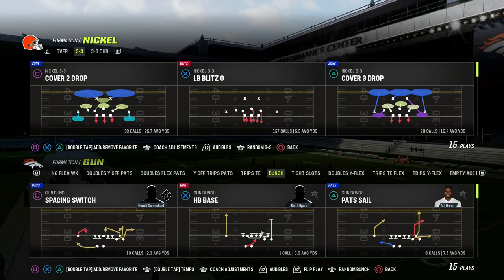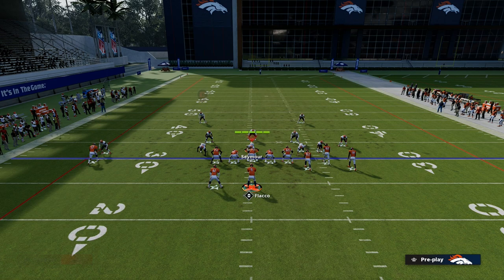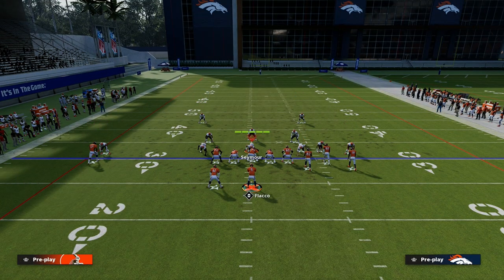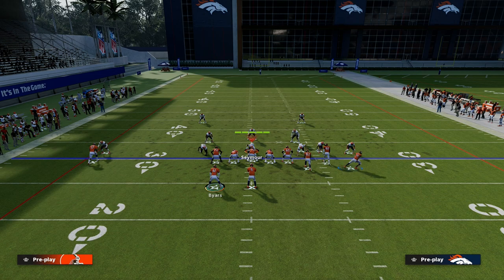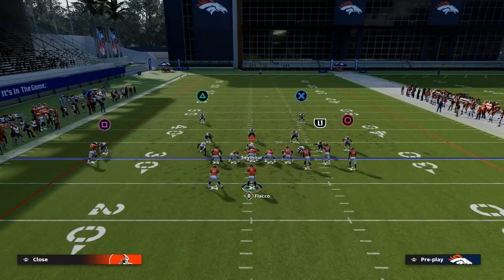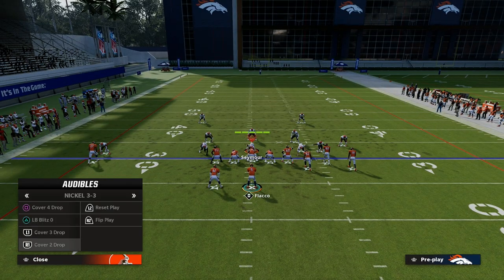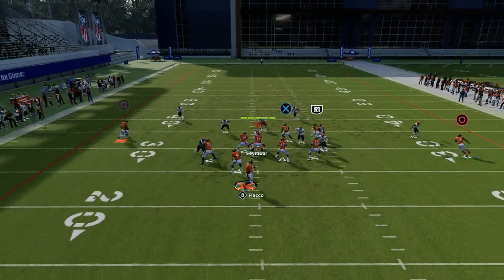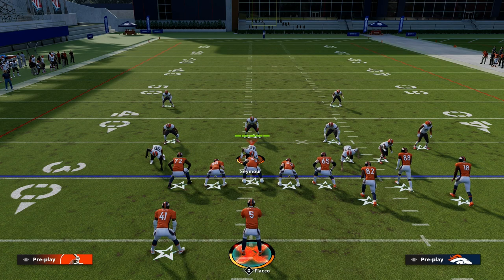This Offense Cannot Be Stopped In Madden 23